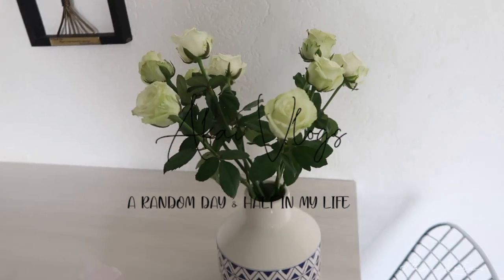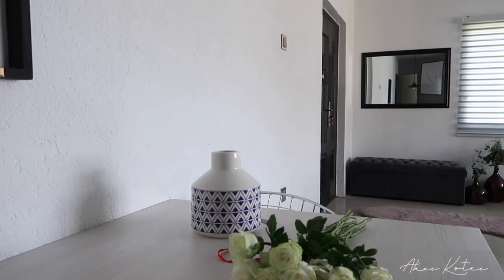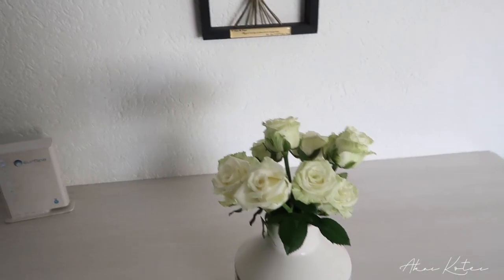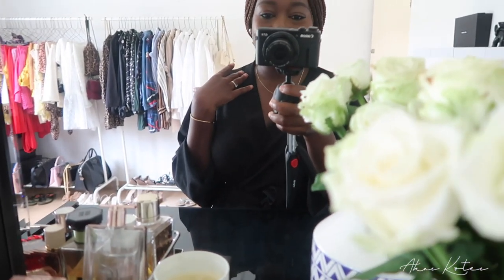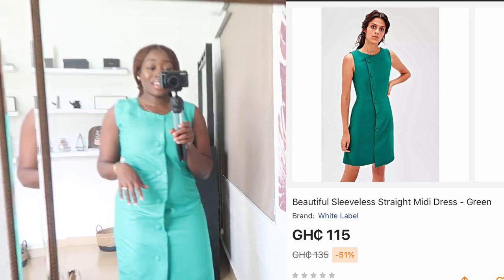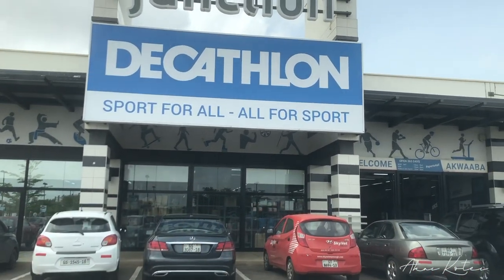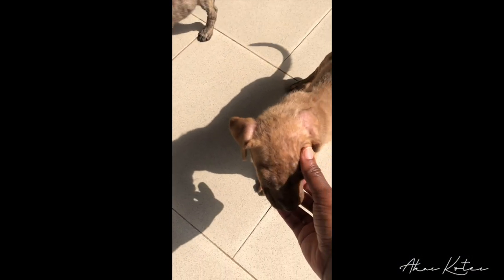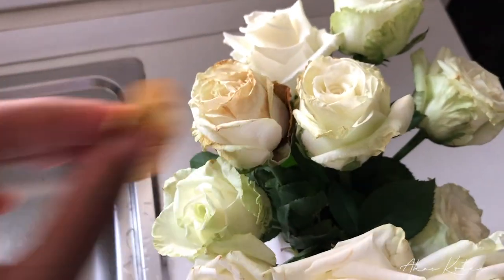DAY IN MY LIFE AT HOME | Jumia try on haul, new puppies | Akai VLogs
Maybelline Mascara